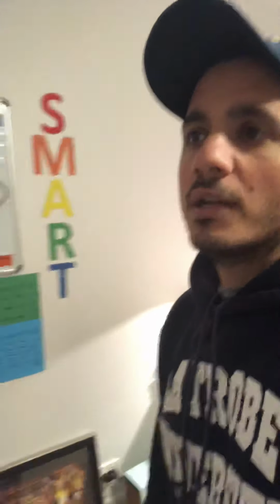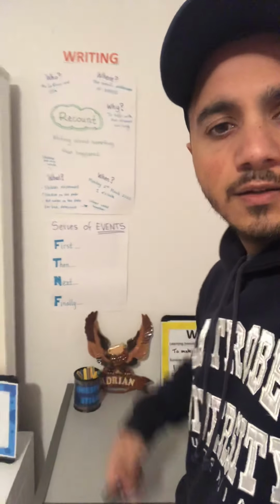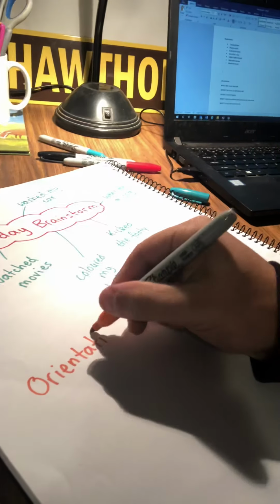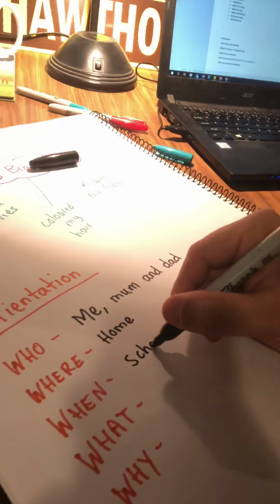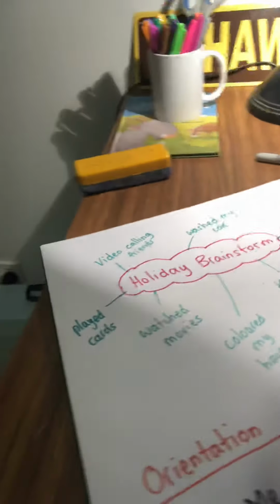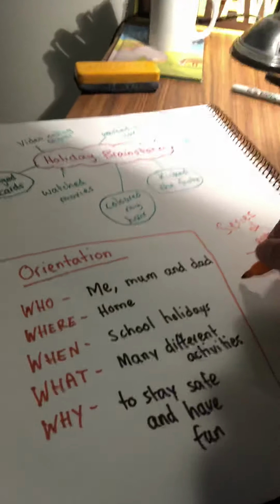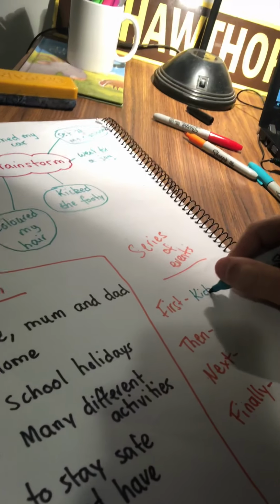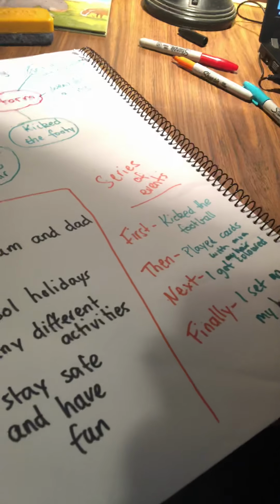WRITING LESSON #1 (T2 W1) PLANNING FOR HOLIDAY RECOUNT (pre-writing)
We are continuing on with recounts for one more week. This time we are going to do a holiday recount. Here I am brainstorming things I did over my holidays before I jot down key words for my orientation and series of events. This will help for when I start drafting tomorrow!

Remember...

Orientation: Who? Where? When? What? Why?

Series of events: First... Then... Next... Finally...

Happy planning!